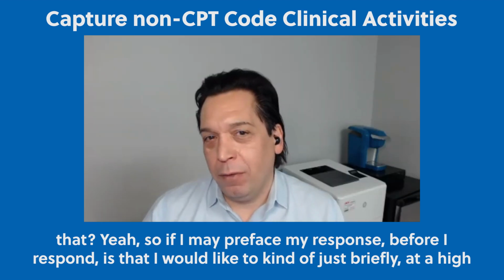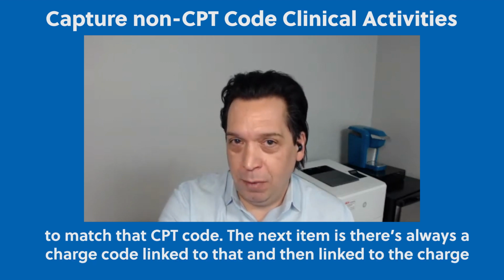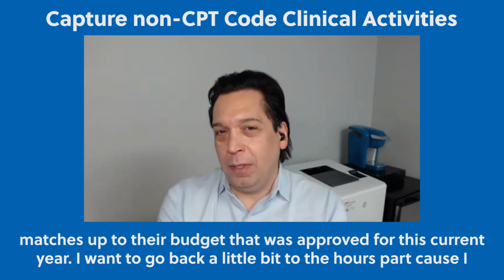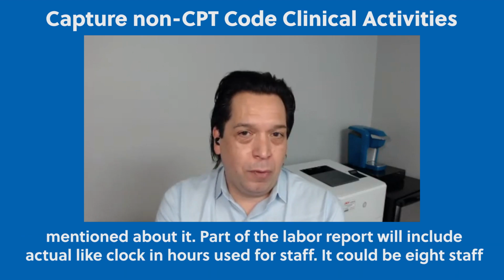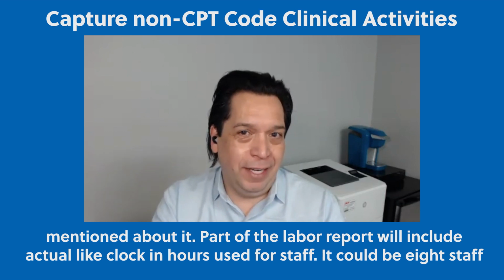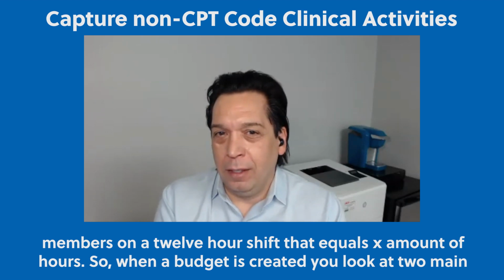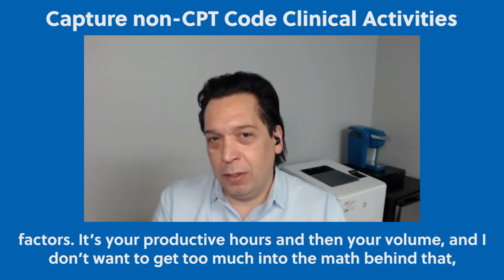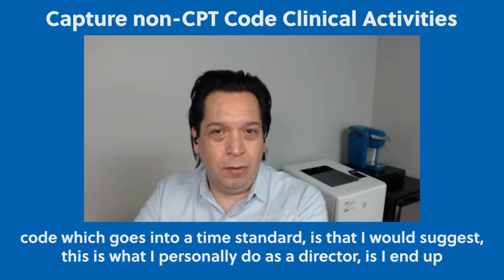Capturing non-CPT Code Clinical Activities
Garry Kauffman, RRT FAARC MPA FACHE, former AARC President, interviews Joe Garcia, RCP RRT, Regional Respiratory Director for California’s Central Valley for a National Healthcare System, to discuss the limitations a CPT based productivity system is in capturing Respiratory Department workload. They speak to how to track Respiratory Department value-added clinical activities that don’t have CPT codes and how to effectively advocate to Administration to include these clinical activities when determining staffing.